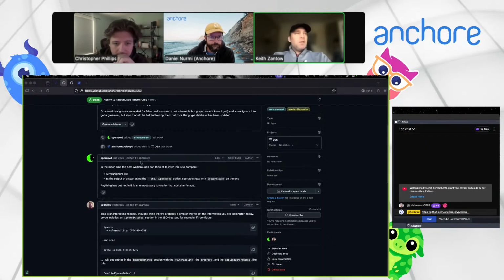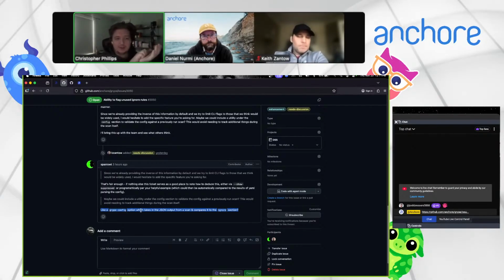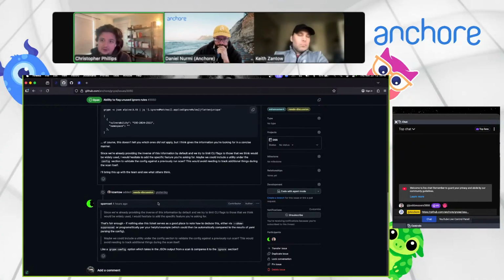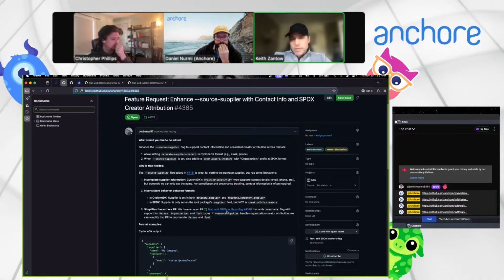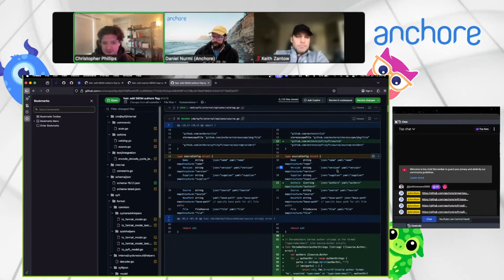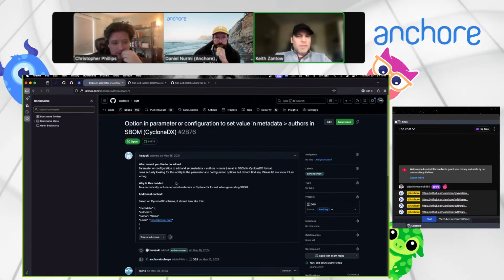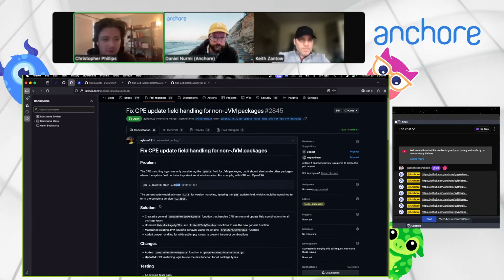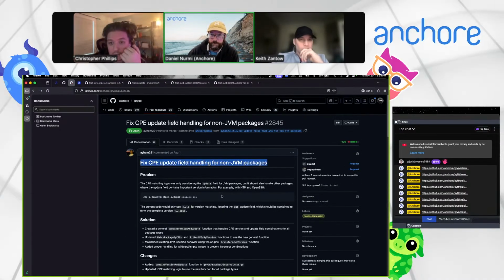Live SBOM & Security Fixes: Anchore Devs Improve Syft & Grype (November 20th)